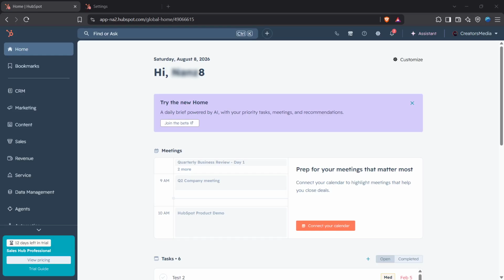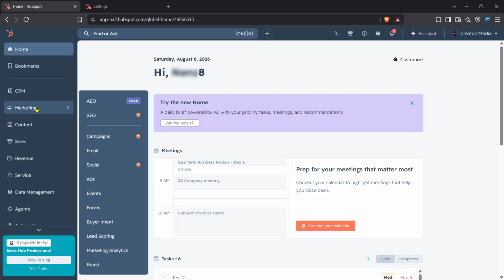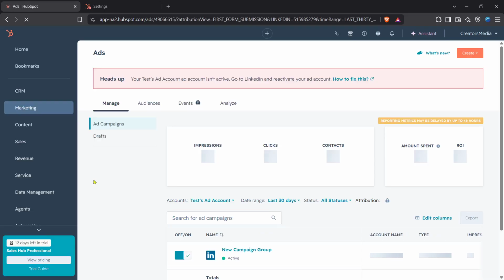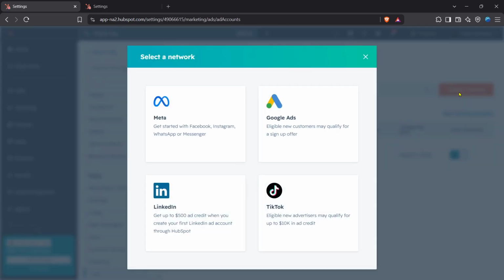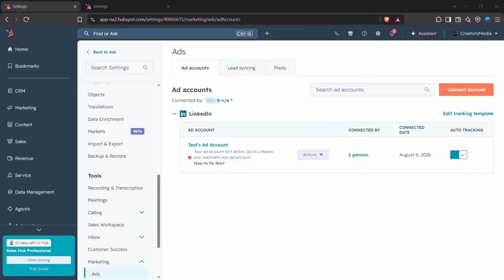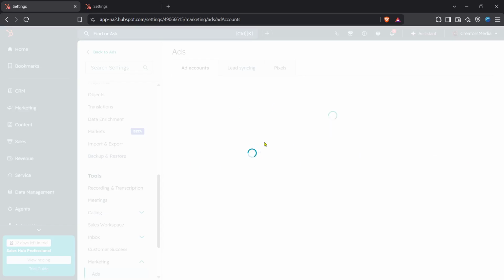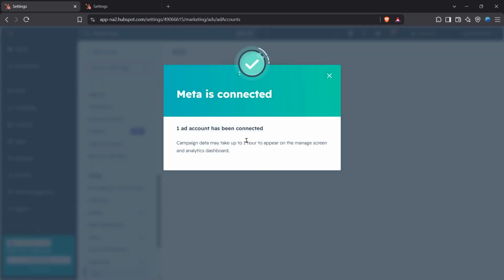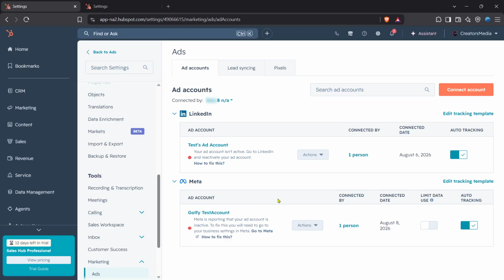How to Connect HubSpot to Meta's Conversions API (Step by Step)